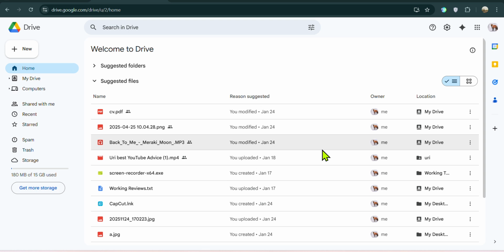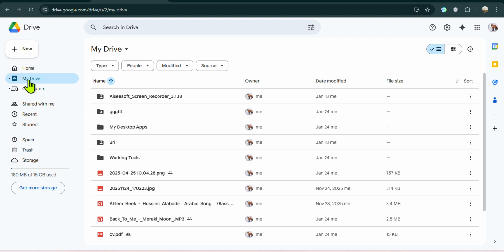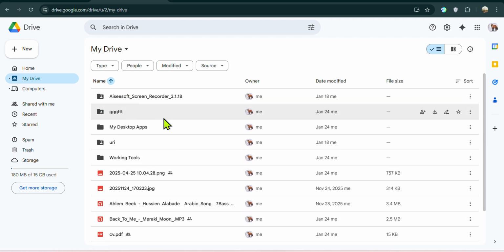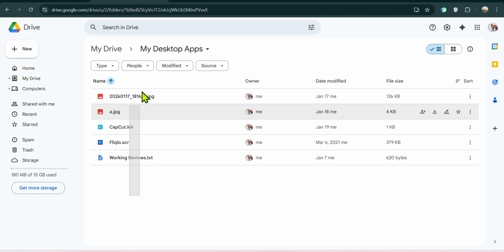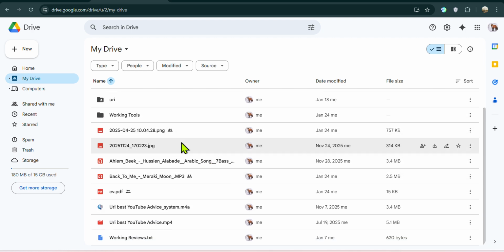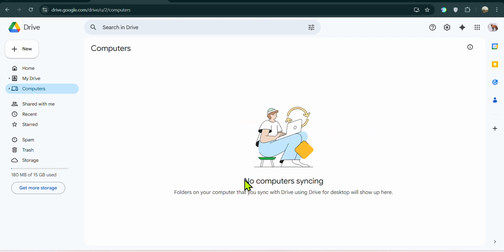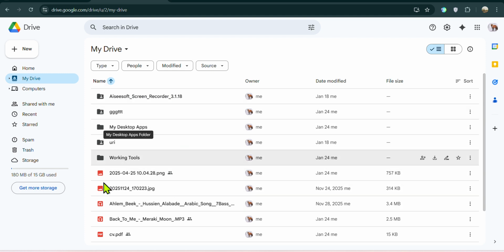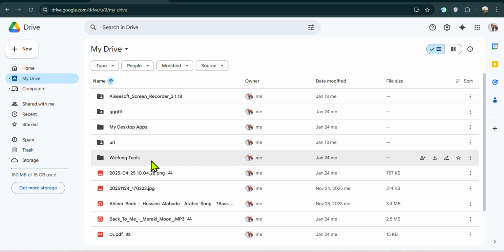How To Find Backup Details Google Drive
Learn How To Find Backup Details Google Drive step by step